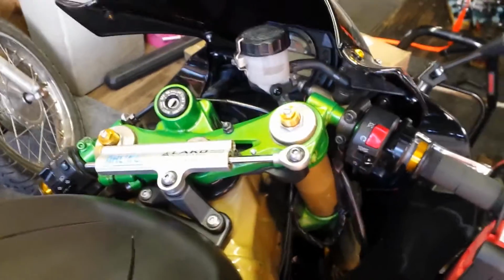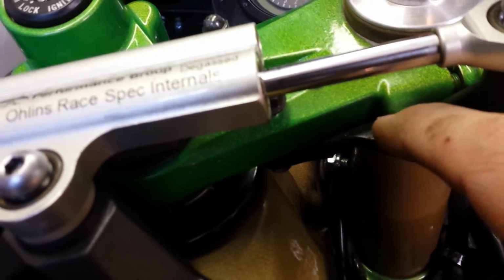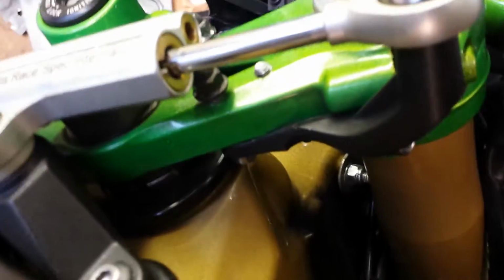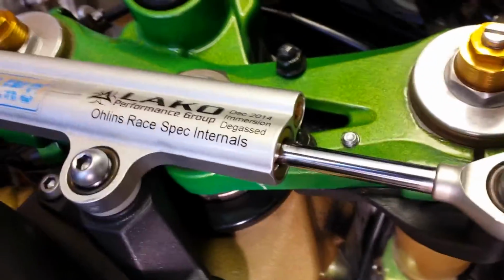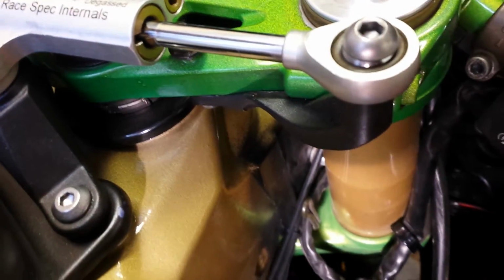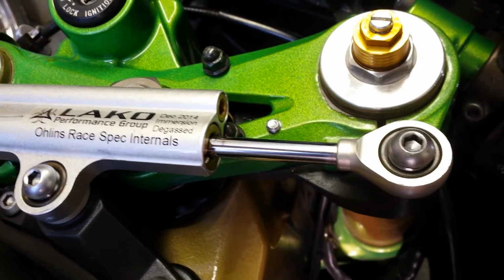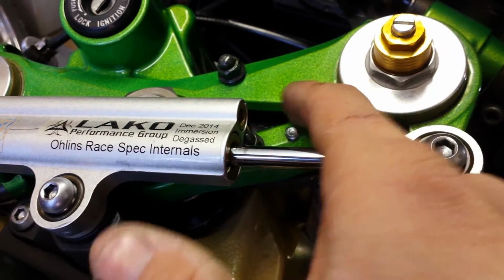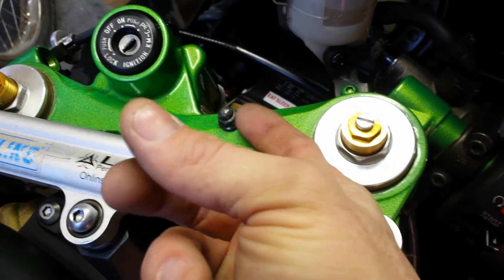Kawasaki ninja zx10r ohlins damper install overvie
This is a description of the install of a 06' zx10r damper installed on a 04' zx10r.